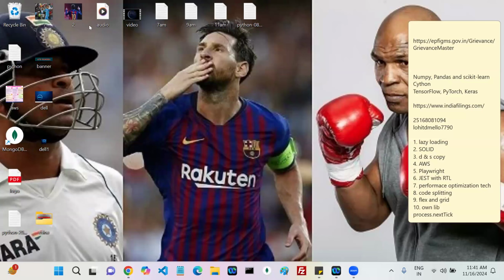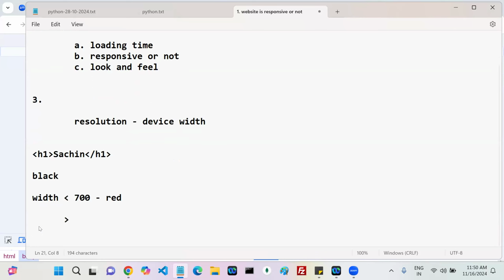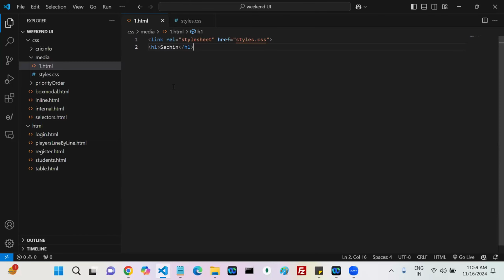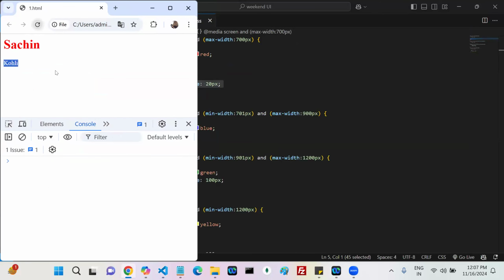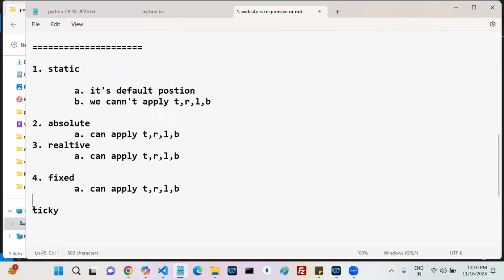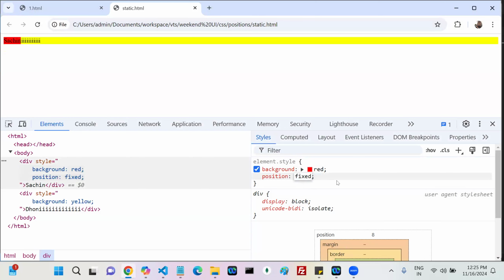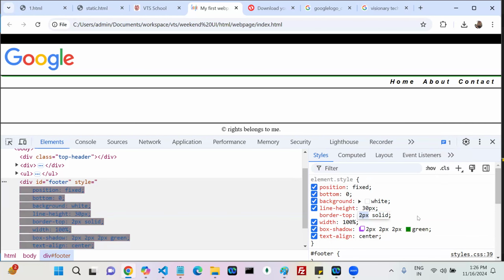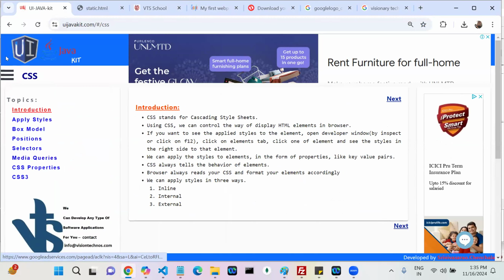HTML-CSS-JS Demos : Day - 6